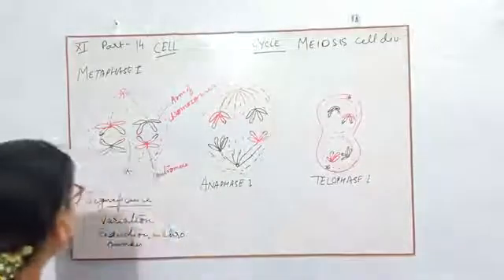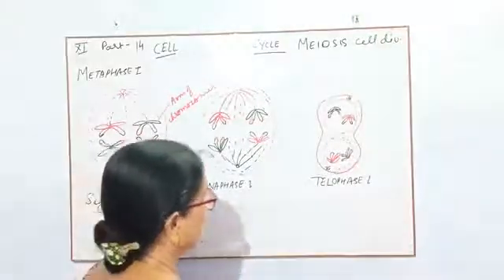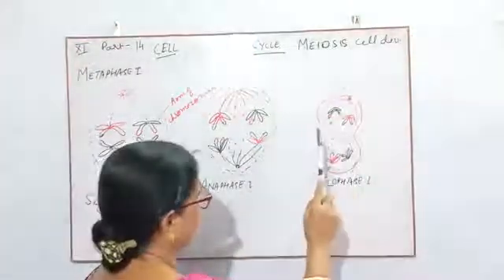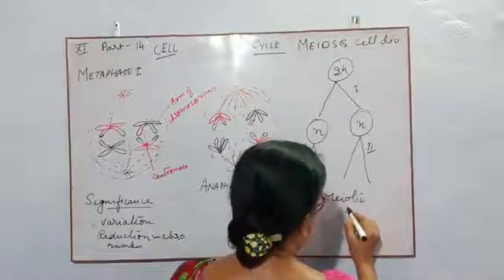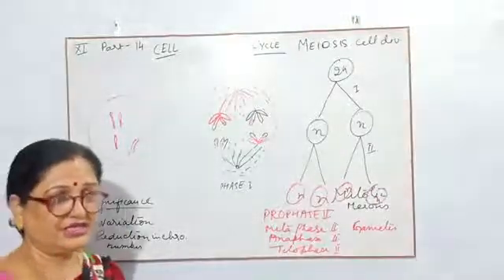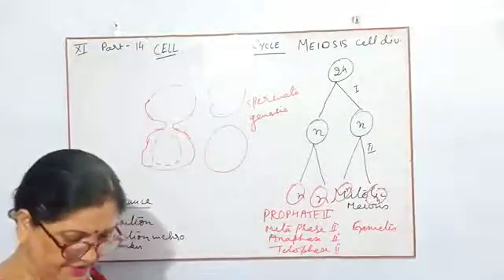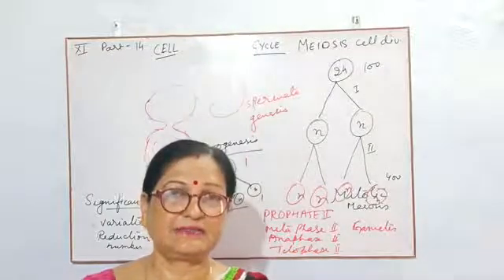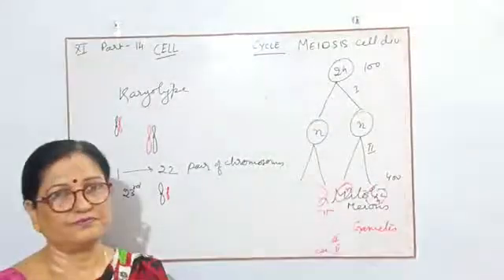XI Bio Part 14